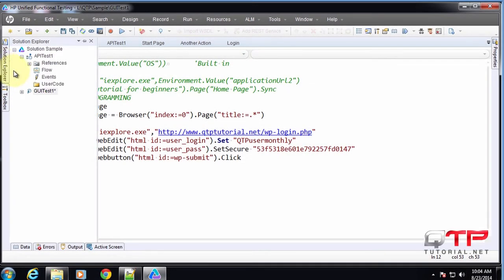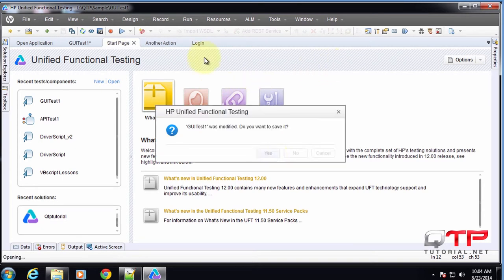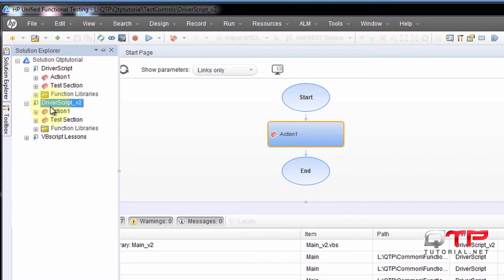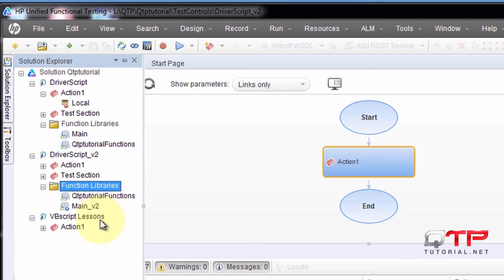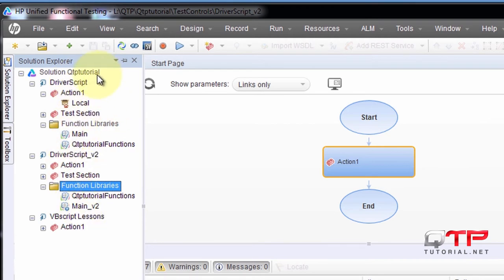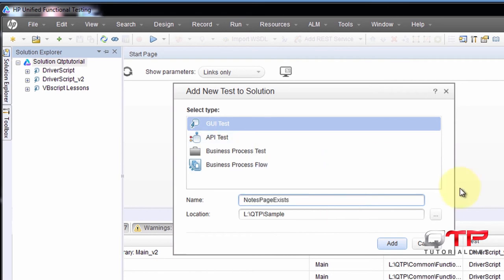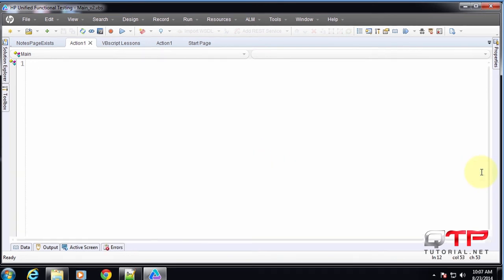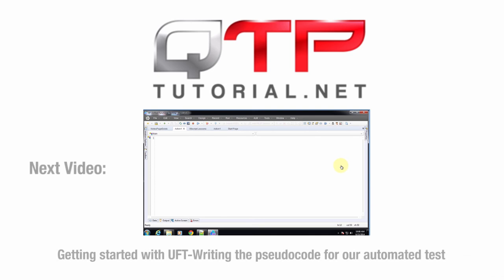QTP tutorial-1.63-Getting started with UFT- Opening the solution and adding a new GUI Test